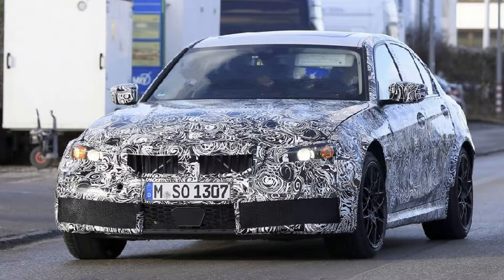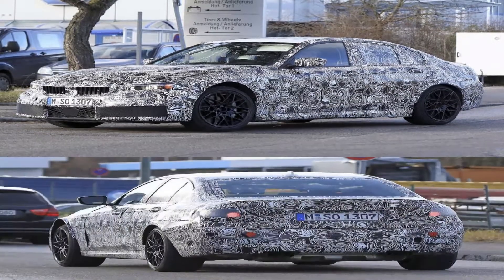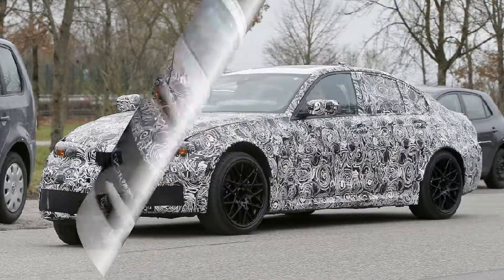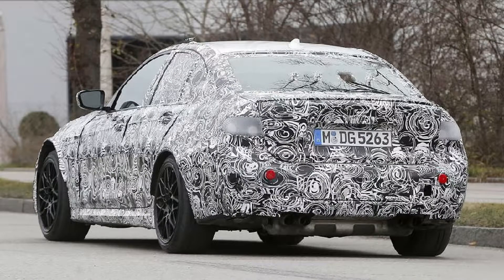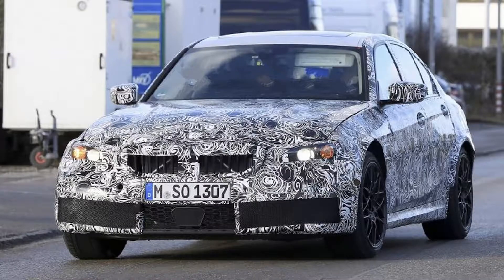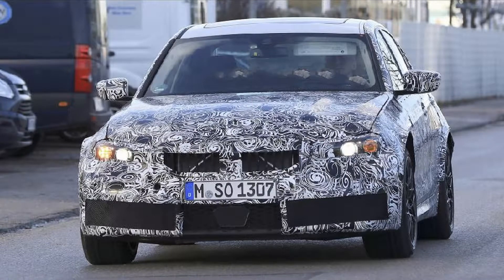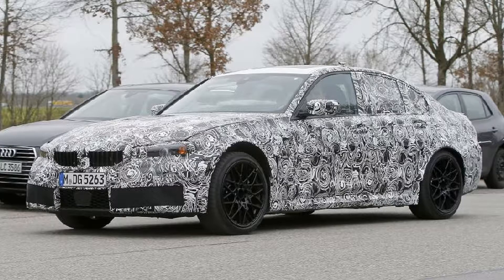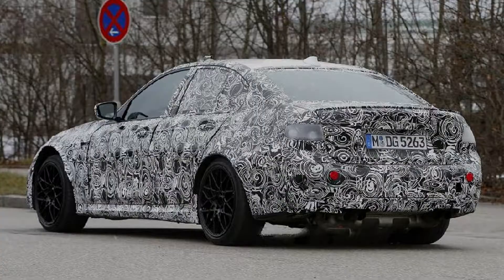[HOT NEWS!!!] BMW M3 Spy Shots, Next Generation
BMW M3 Spy Shots, Next Generation || We've seen BMW testing the next-generation 3 Series a couple of times in the past year or so, but its high-performance M3 sibling has remained elusive up until now. One of our spy photographers caught this example out testing, and, based on these shots, the visual differences between it and the garden-variety 3 Series will be quite modest.